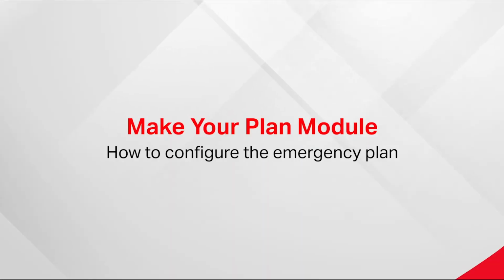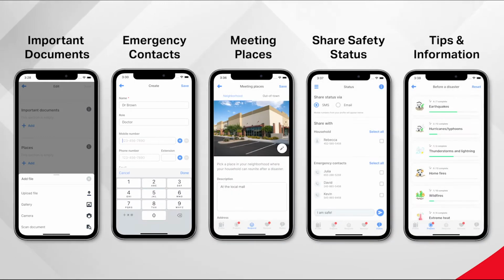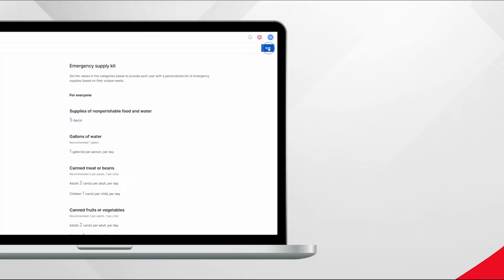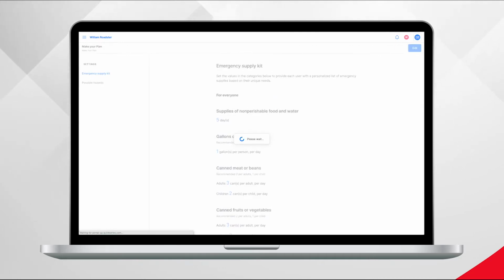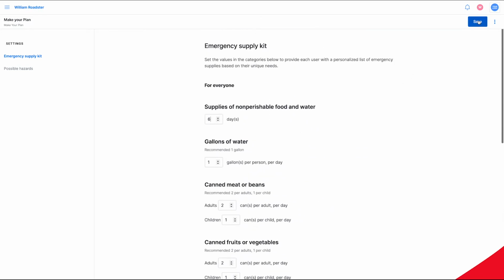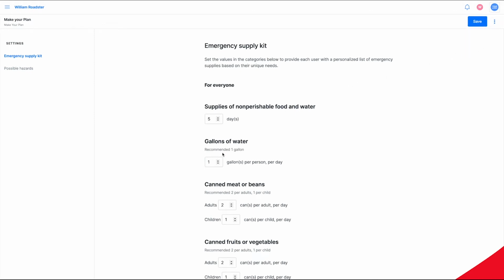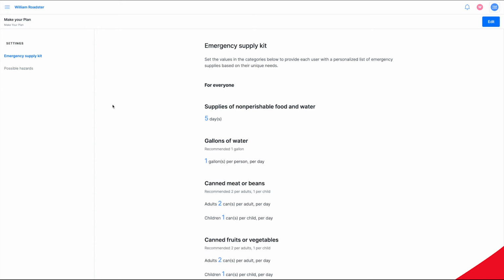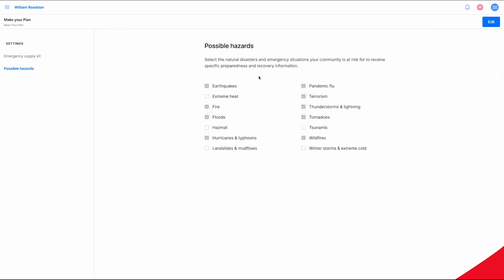QuickSeries Make Your Plan Module Tutorial